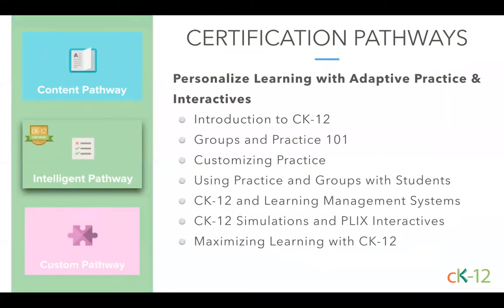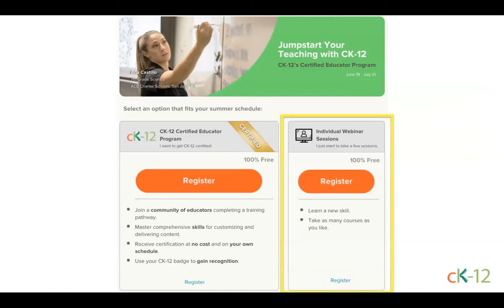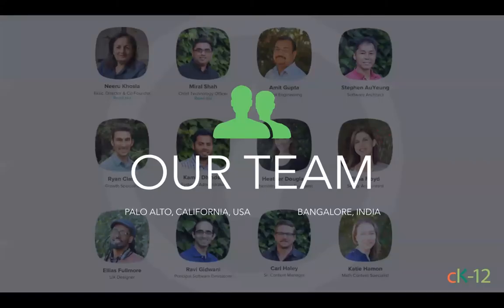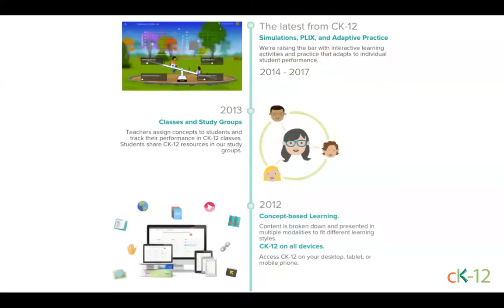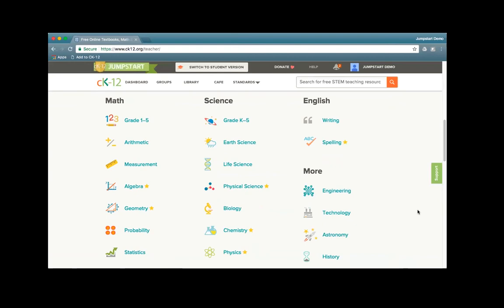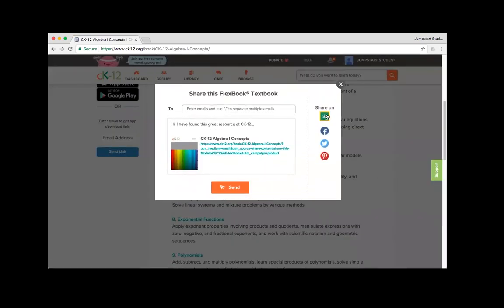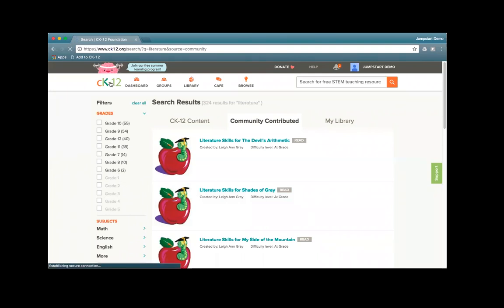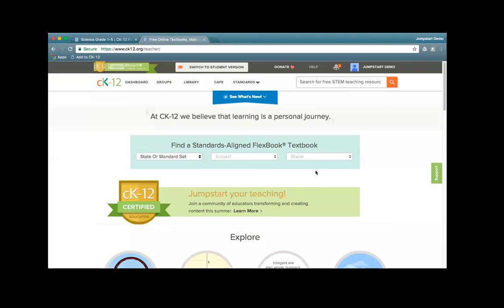CK-12 CEP: Intro to CK-12 (6/19/17 at 9:00 am)